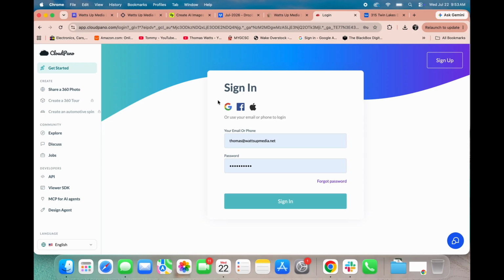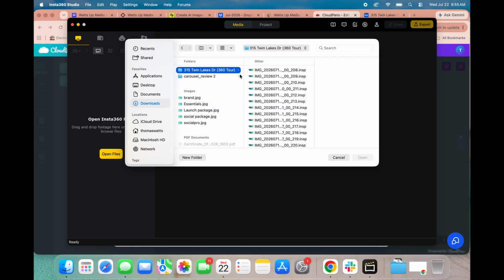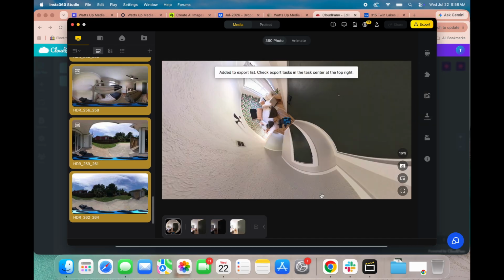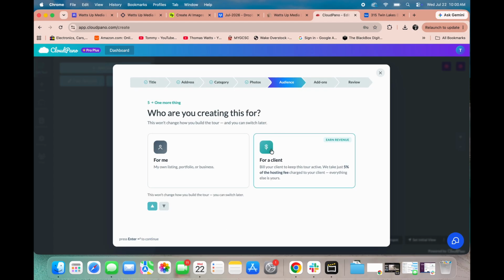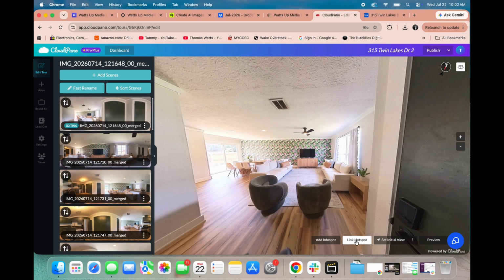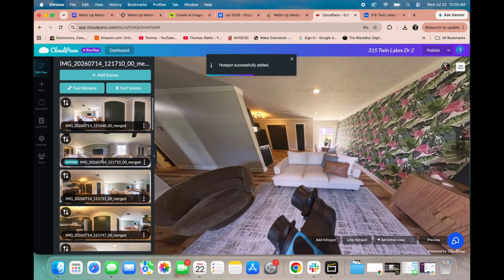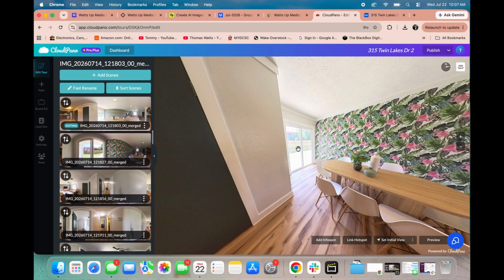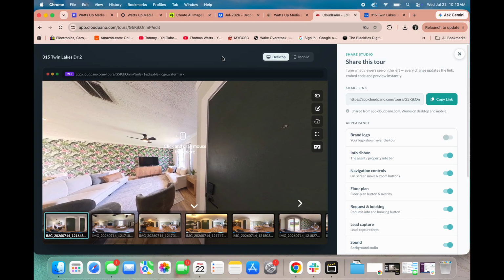How to Edit a 3D Virtual Cloud Pano Tour | Watts Up Academy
Wattsupmedia.net